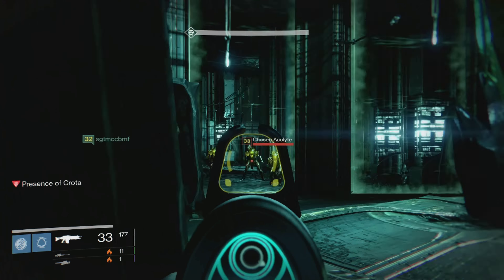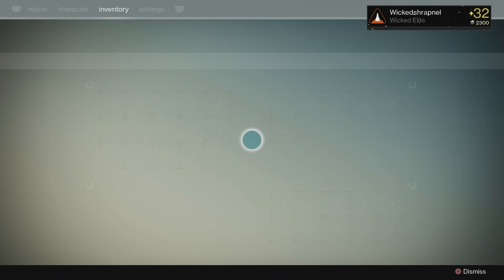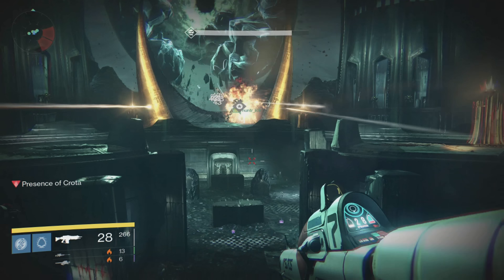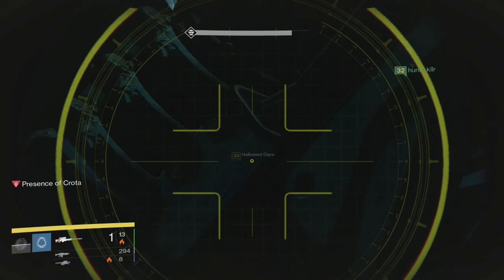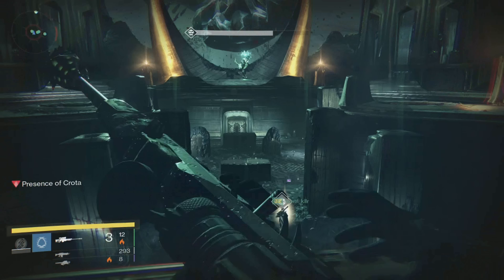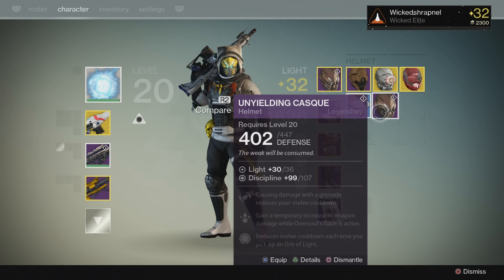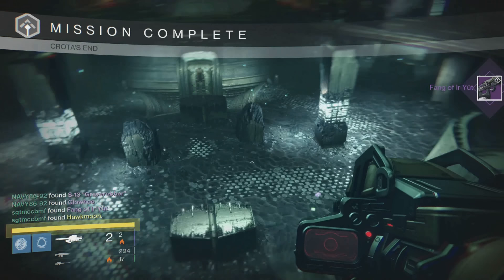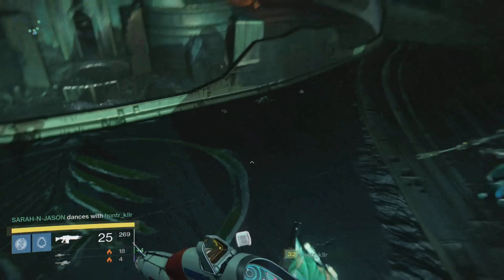Easy Way To Beat Crota's End Raid On Hard No Cheese